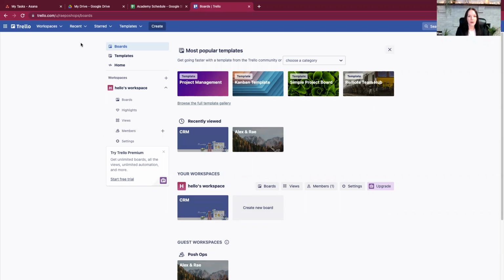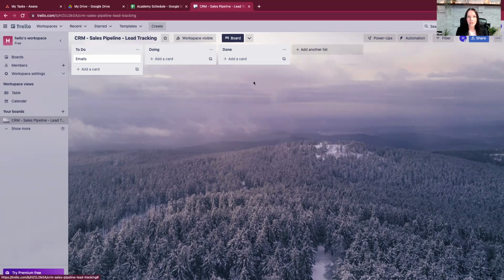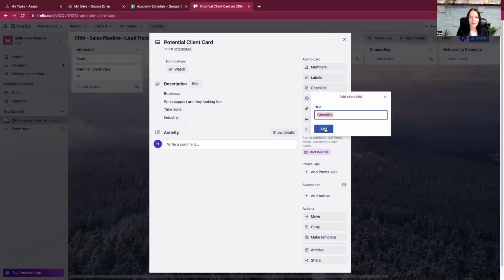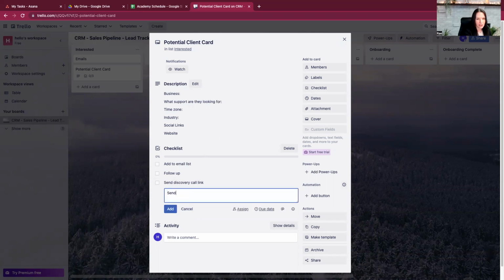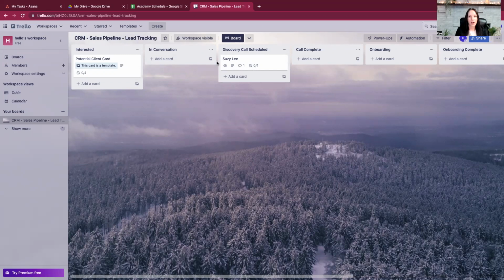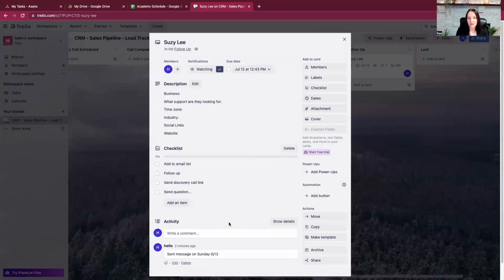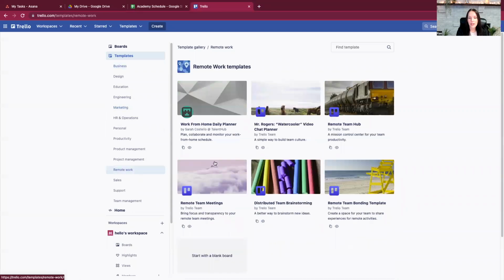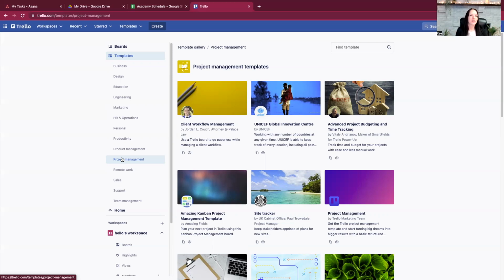How to Create a CRM in Trello for Virtual Assistants